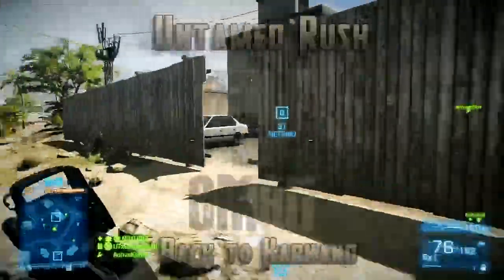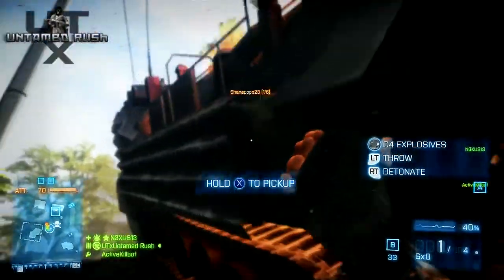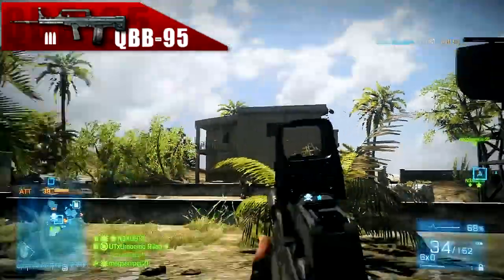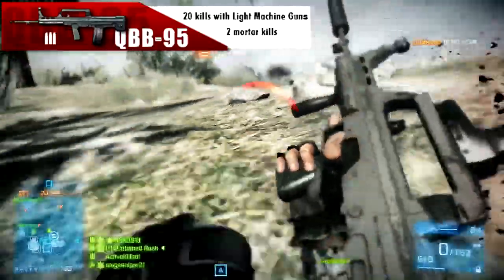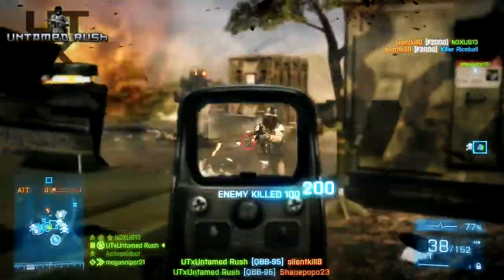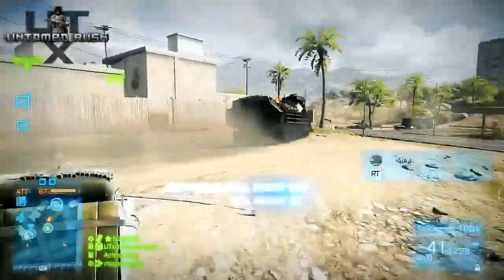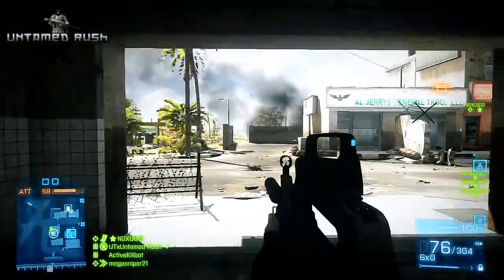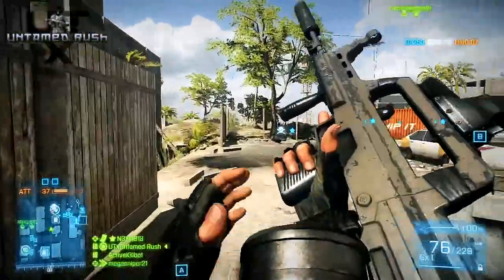BF3: Gulf of Oman (QBB-95)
Beat by :2Deep of Shadowville Productions